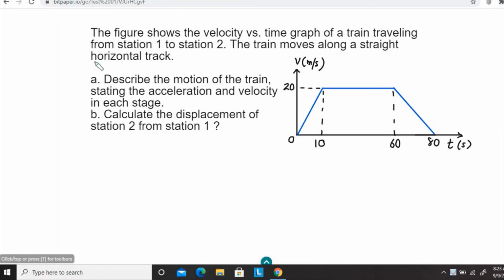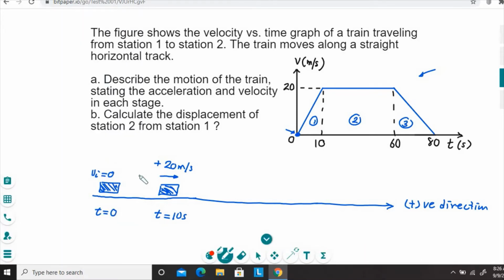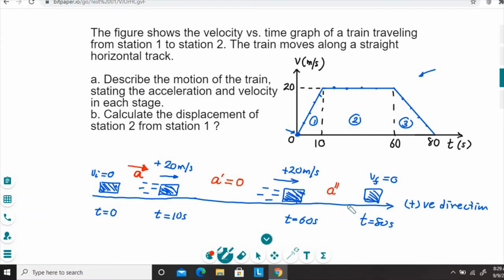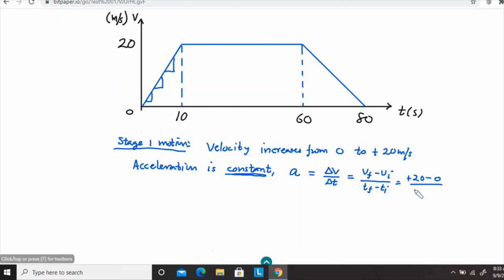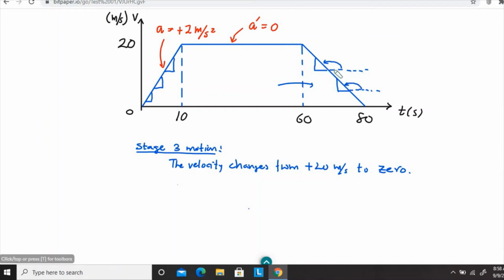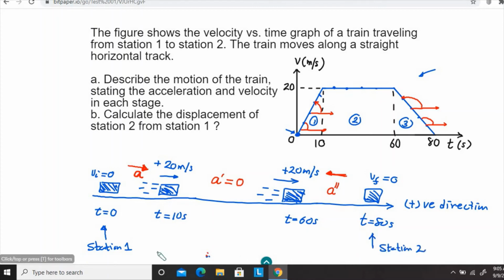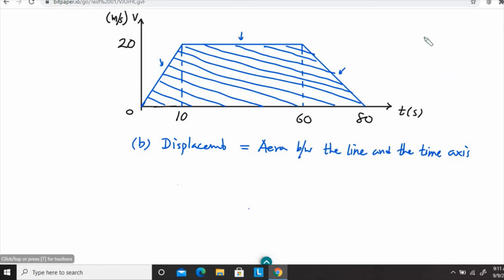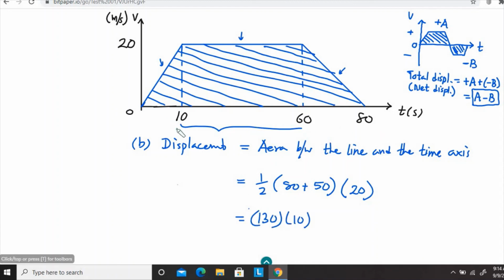Problems on Motion along a straight line #02 - College Physics 1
This problems involves analyzing one dimensional (straight line) motion by looking at motion diagrams, specifically  velocity vs. time graph.